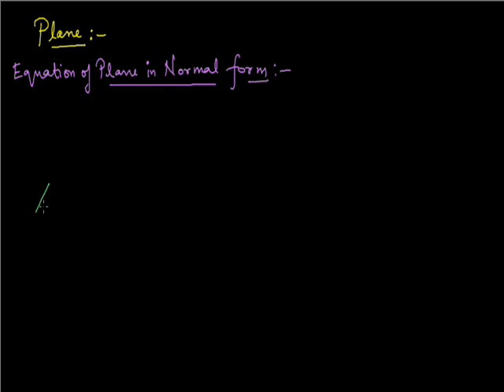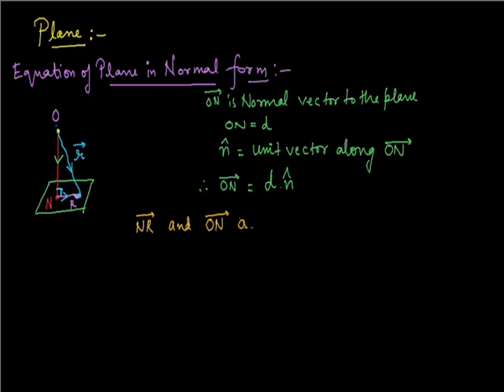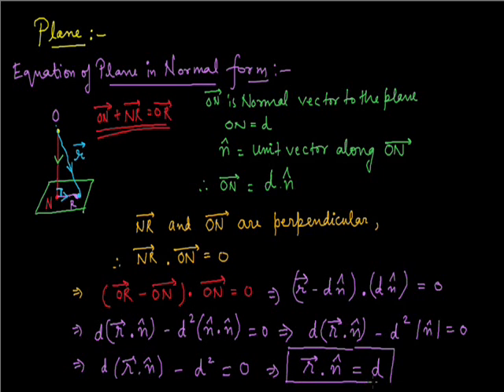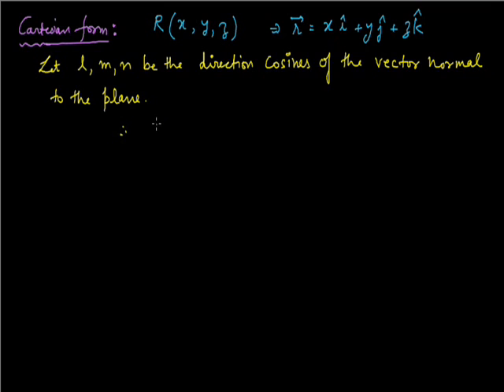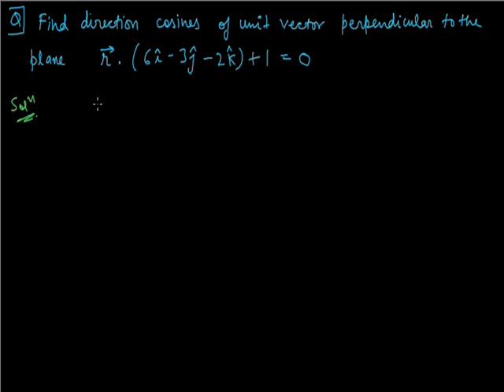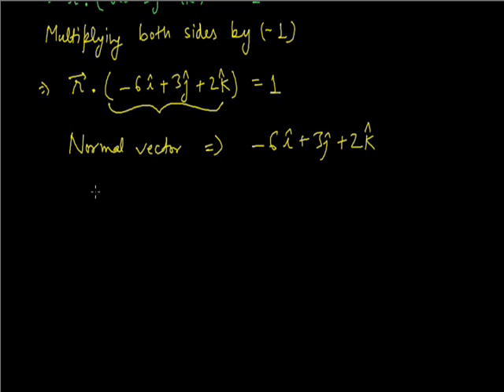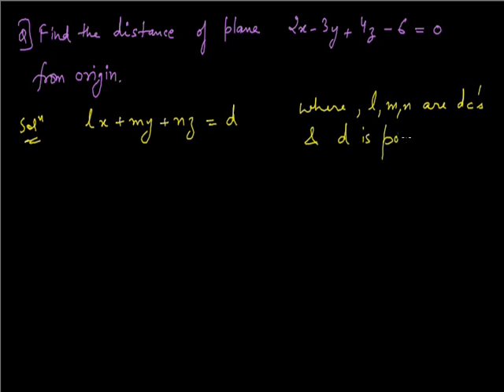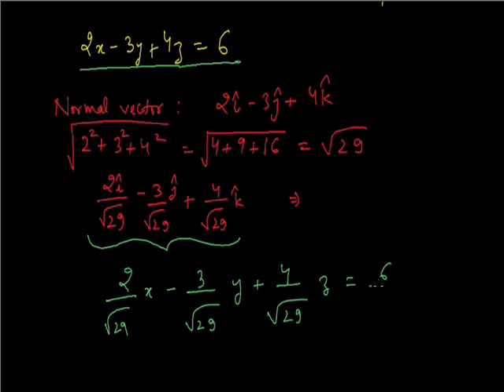Three Dimensional Geometry 006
Equation of plane in normal form grade xii